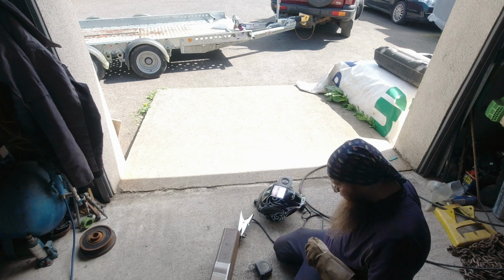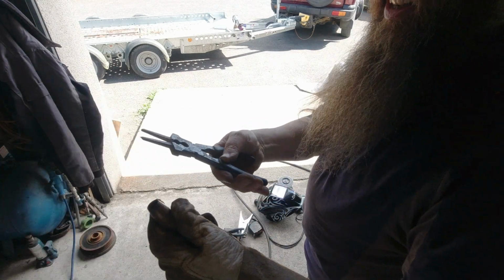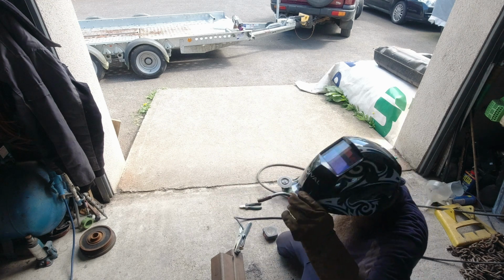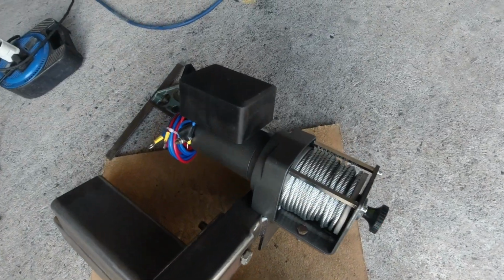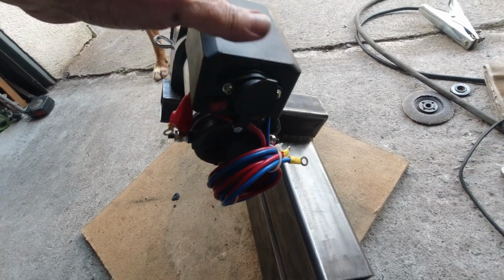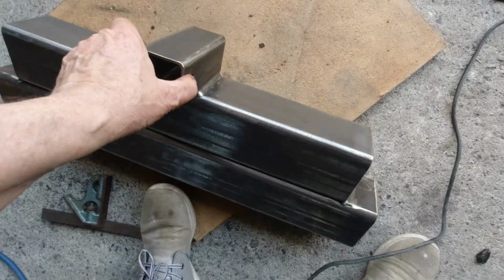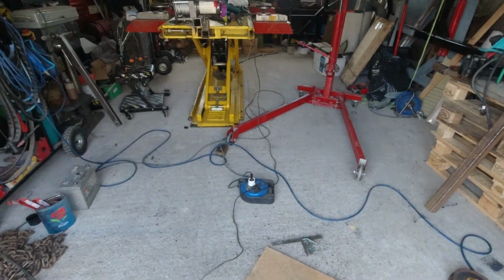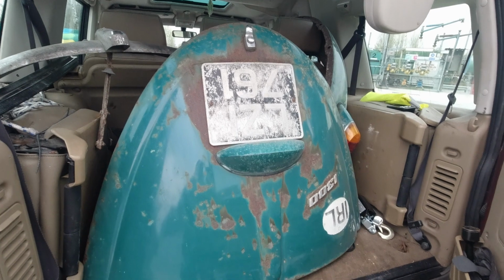Epic Workshop Upgrade EP 05, New Hoist/Winch, for the bench, also prepping for our new 66 Beetle.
This vid covers the new hoist adaptation to the Spanesi Lift/Bench, so we can do body off lifts and engine lifts in the future as and when required, also we fit same to our trailer for winching up vw goodies. This is all in preparation for hauling home our new one owner from new 1966 VW Beetle, Thanks for coming along with us on this epic workshop Upgrade  EP 05 New Hoist /Winch for the bench also prepping for our new 66 beetle. New Bug we hope you enjoyed it Thanks again, Joes rust buckets.